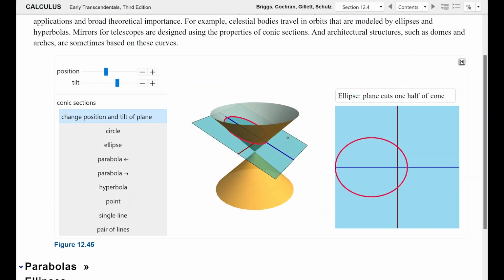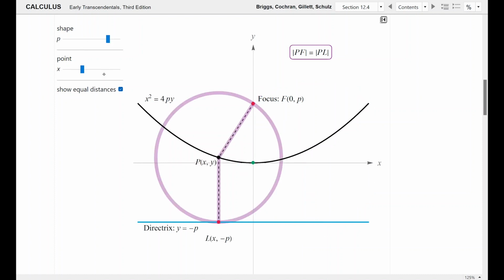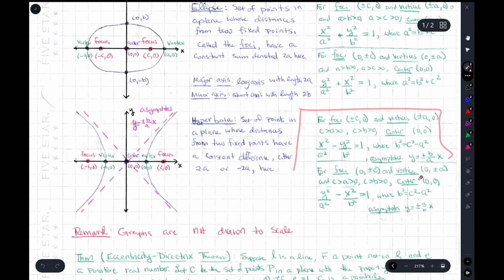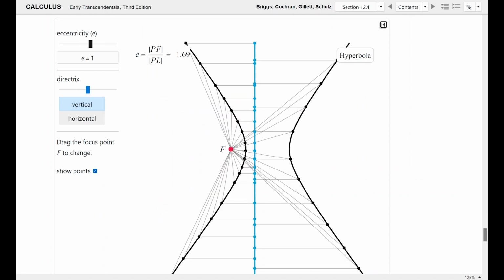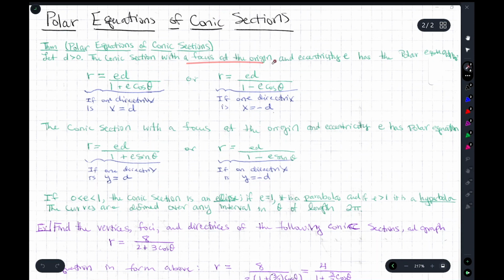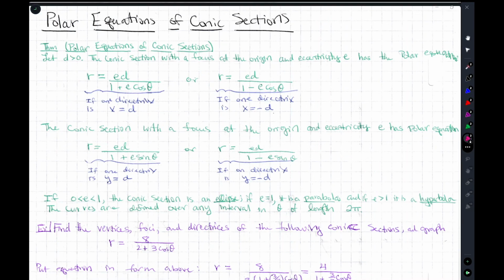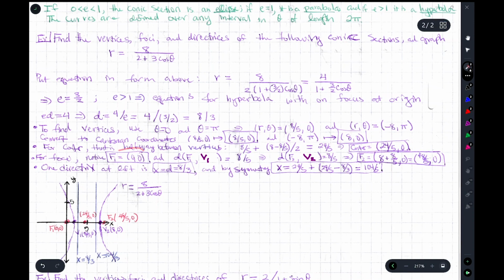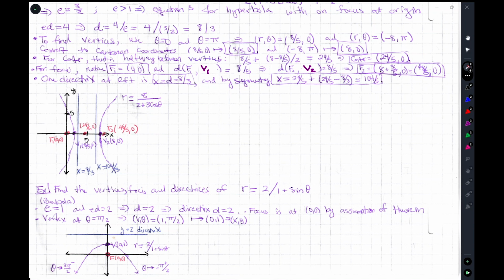Calculus II E43 Conic Sections and Polar Coordinates